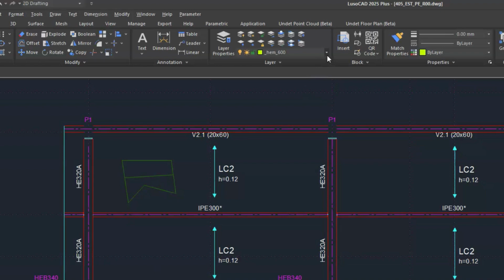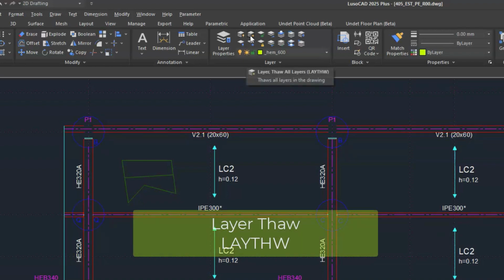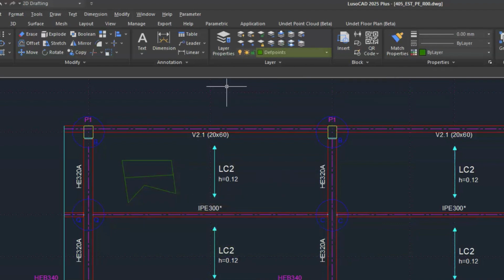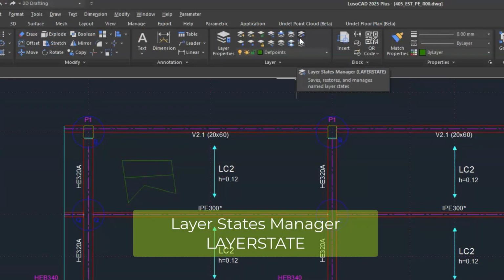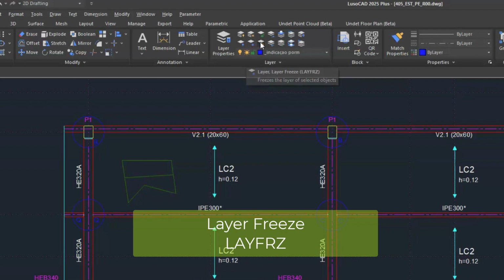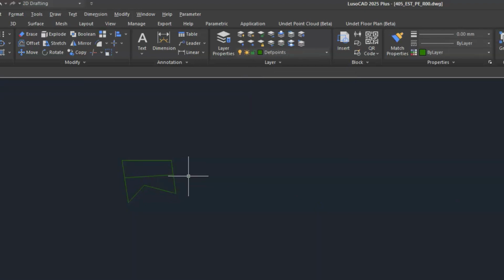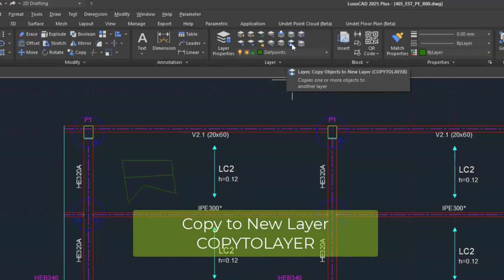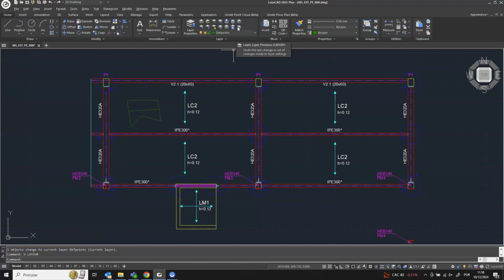Layer Options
In this lesson, we show you the full range of layer options in LusoCAD to enhance your workflow and drawing organization. This tutorial covers essential commands like LAY ON to activate all layers, LAY THAW to unfreeze frozen layers, and LAY UNLOCK to unlock selected objects. Learn to restore hidden or locked layers with LAY UNISOLATE, set the current layer with LAY MAKE CURRENT, and use Layer Match to transfer objects to different layers. Manage saved layer states with Layer State, turn off layers with LAY OFF, or freeze them with LAY FREEZE. Hide or lock all but one layer using LAY ISOLATE, and apply current layer properties to objects with LAY CURRENT. Additionally, COPY TO LAYER helps duplicate objects into new layers, and Layer Previous undoes recent layer setting changes.